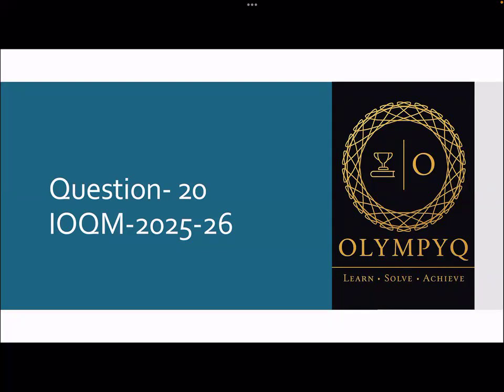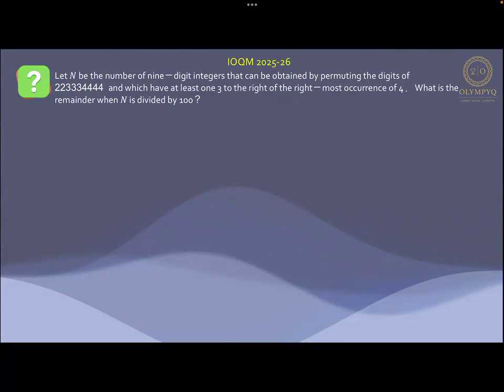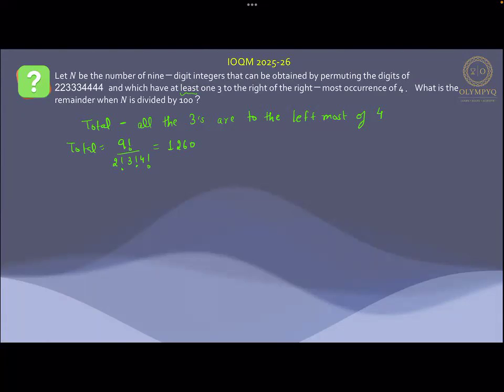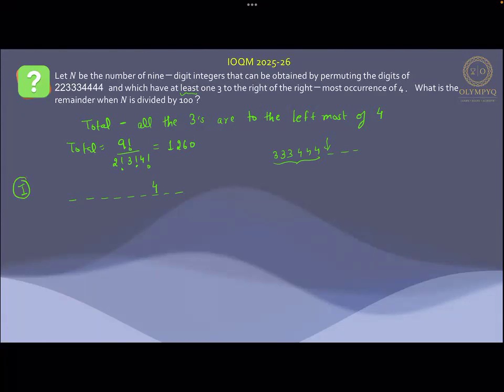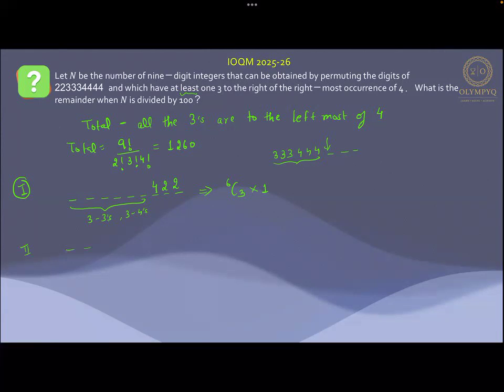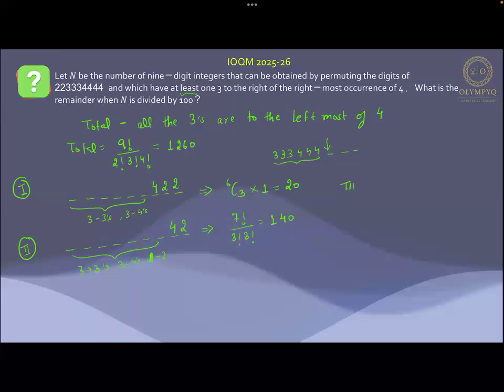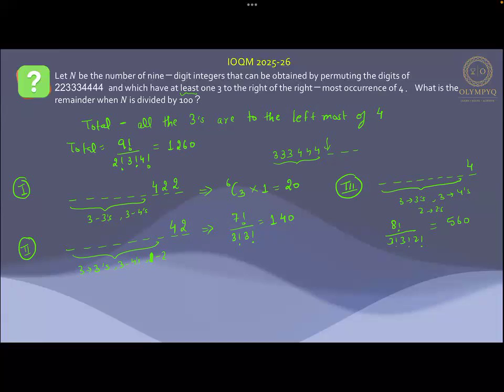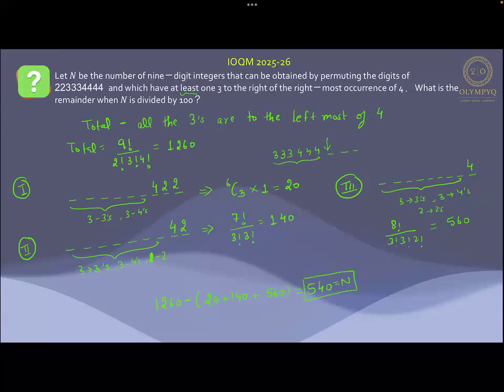Question 20 IOQM-2025